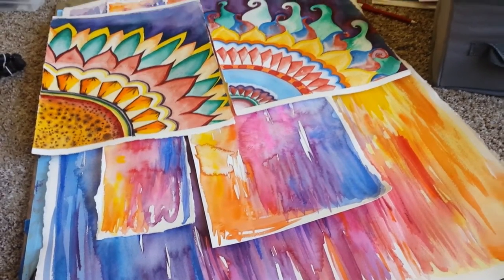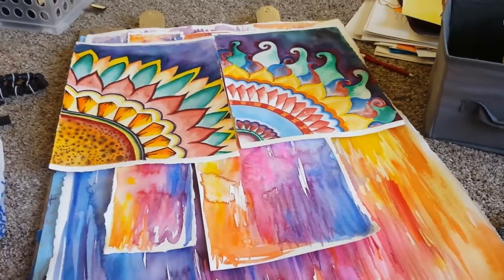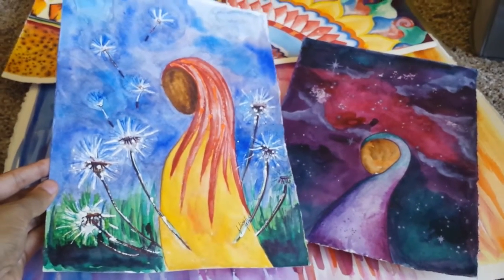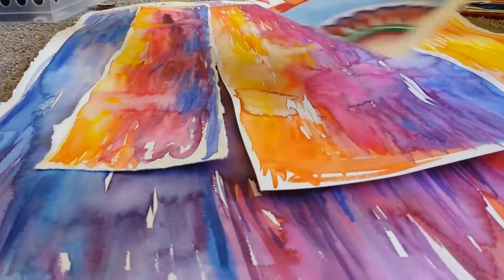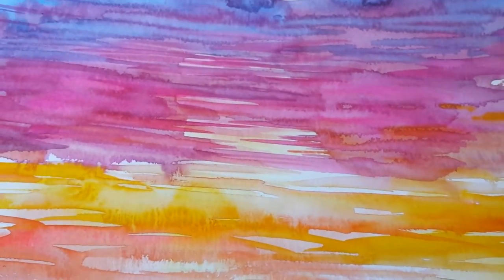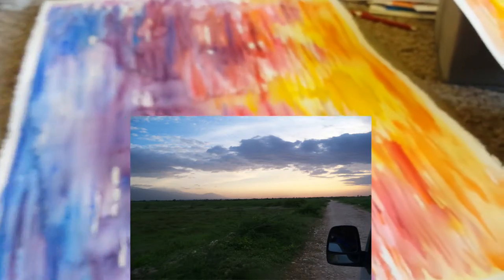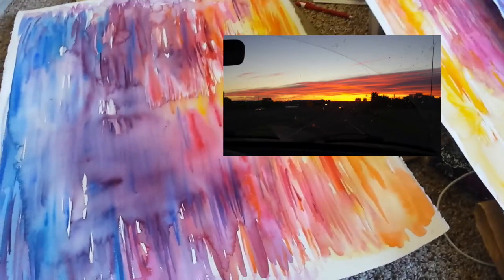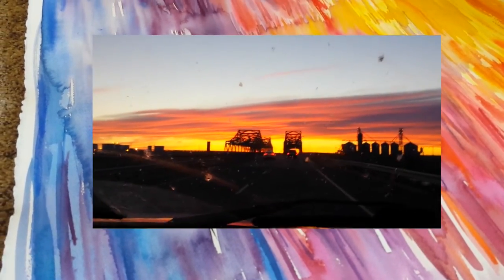SSSVEDA 4 - Day or Night and Sunsets - Studio Tour - Watercolor + Photography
In this studio tour I share artwork about day, night and sunsets as well as a few random flower paintings. You will also see some beautiful sunset photography ( a secret hobby).

Here is the Creative Process TAG video - if you are a creative person, I TAG YOU!!!

Richland, WA
99352